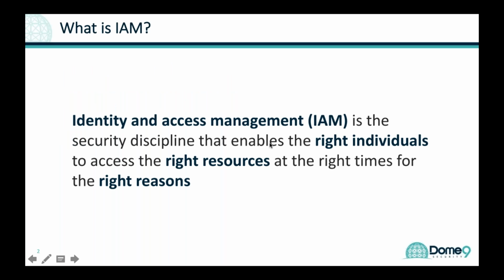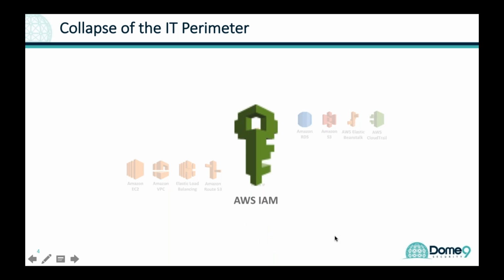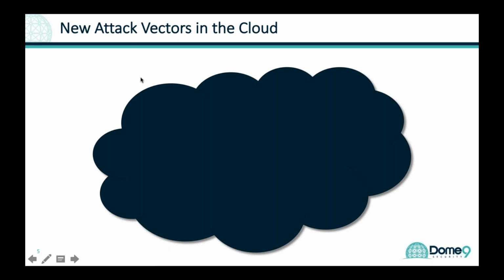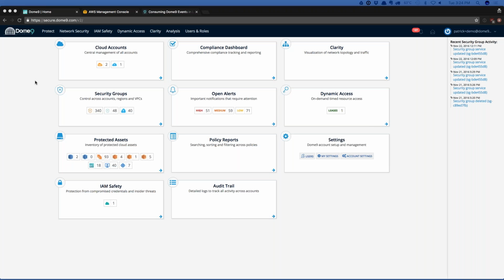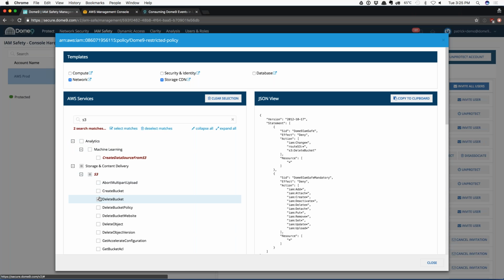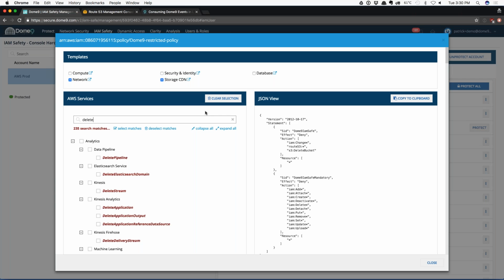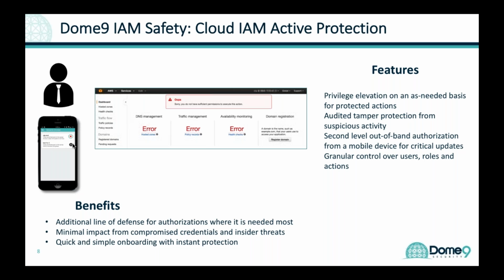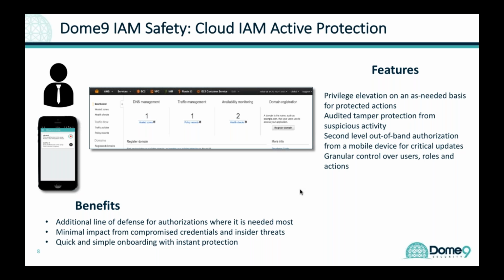On-demand Webinar: Better IAM Protection in the Public Cloud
Regulatory Compliance and enforcement of security best practices are a top business priority for building customer confidence and trust for meeting legal requirements in many industries. In this age of heightened security risks, businesses are doing away with periodic audits in favor of continuous tracking and enforcement of compliance and security best practices. The tools and controls that worked well in the datacenter fail in public cloud environments that present new security threat vectors and controls.